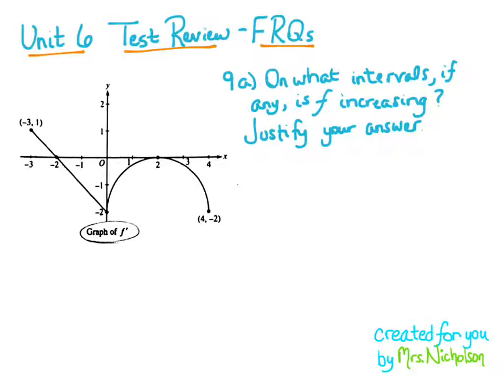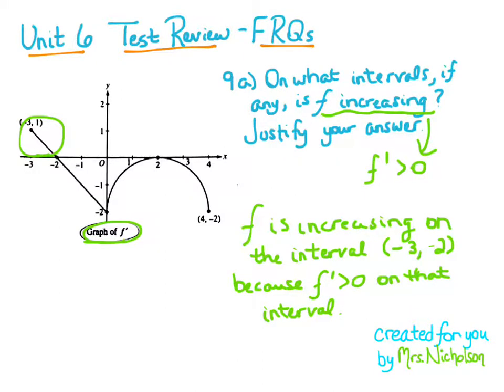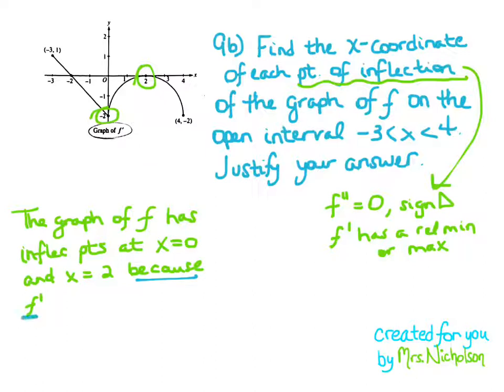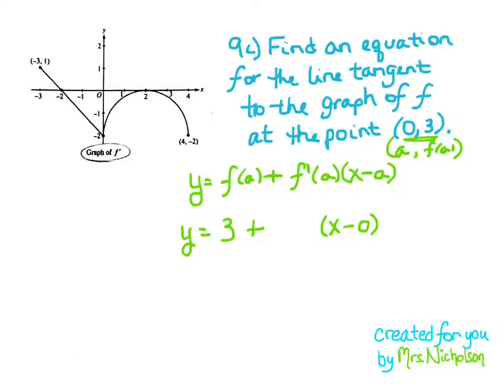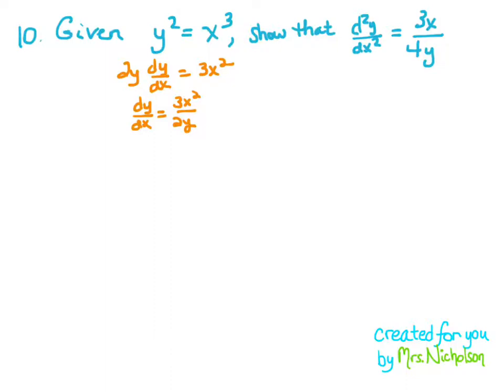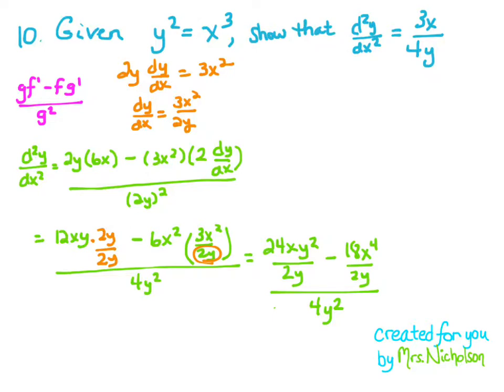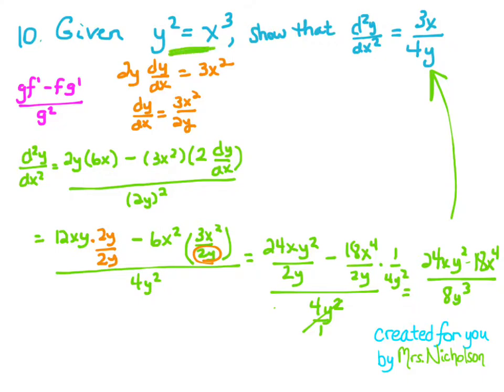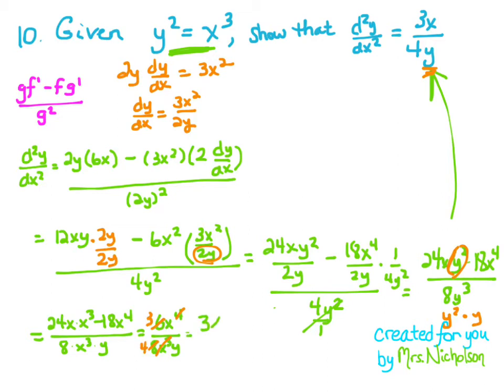Unit 6 Test Review FRQs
This video was created for students in Mrs. Nicholson's AP Calculus class at North Side High School.  The video covers the two free response questions from the Unit 6 Test Review.